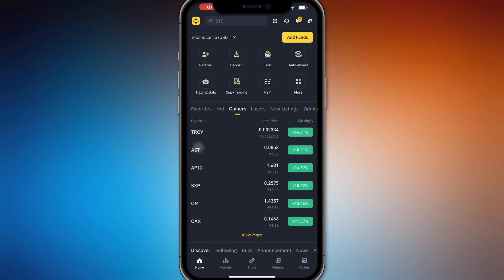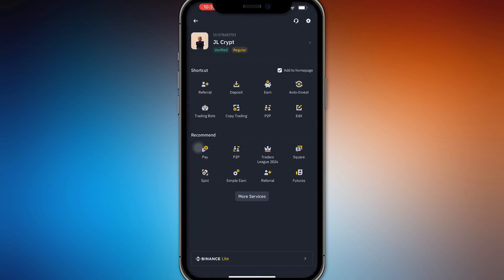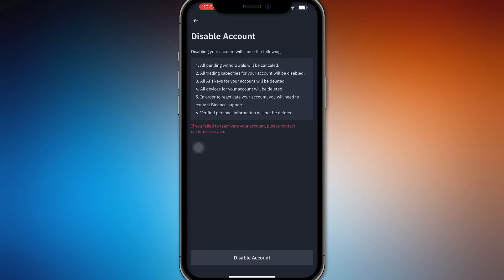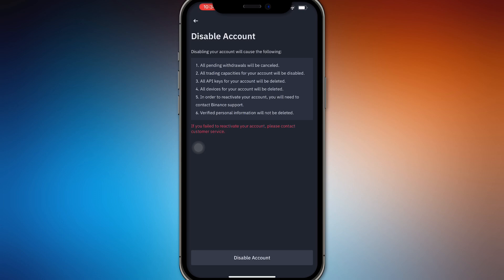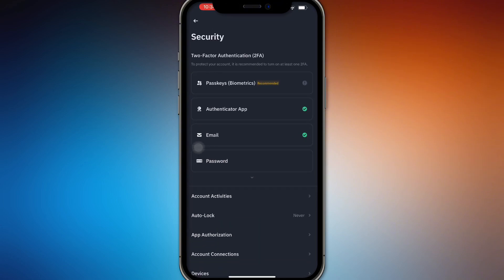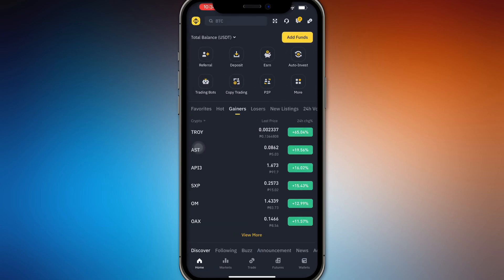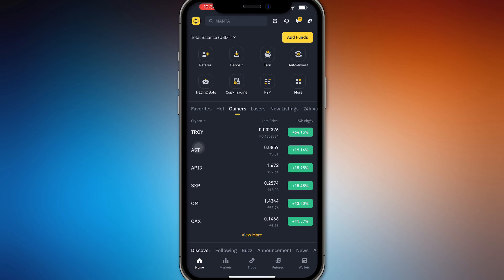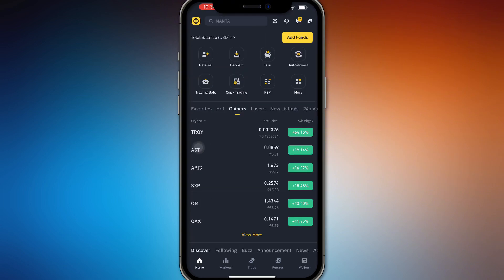How To Change Binance Entity Account To Personal Account 2025! (Full Guide)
In this video, I am going to show you how to change your Binance entity account to a personal account in 2025. This guide will help you switch account types, making it easy to update your account status based on your needs. Follow these steps to transition from an entity account to a personal account on Binance.

0:00 INTRO
0:05 CHANGE ENTITY TO PERSONAL BINANCE